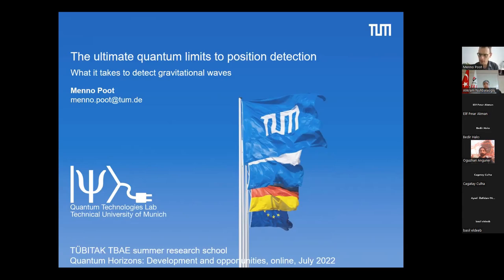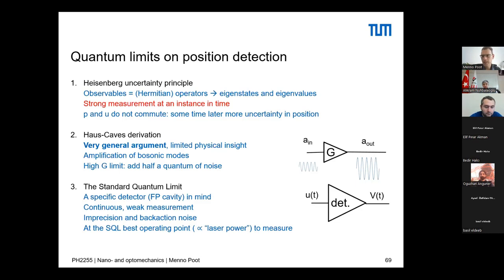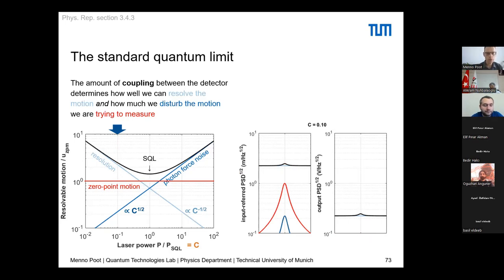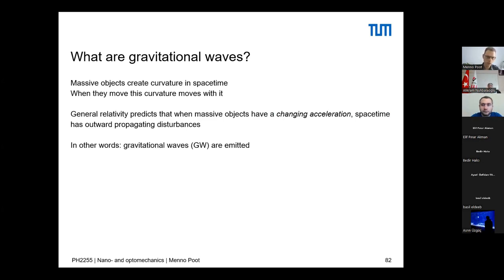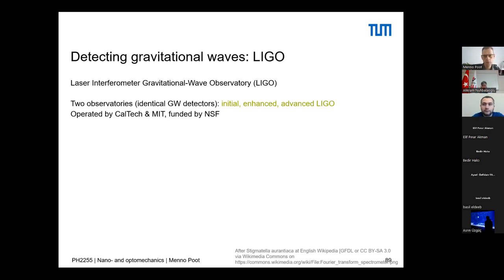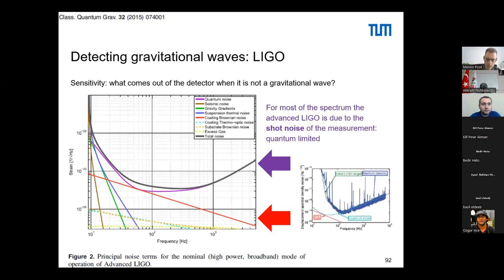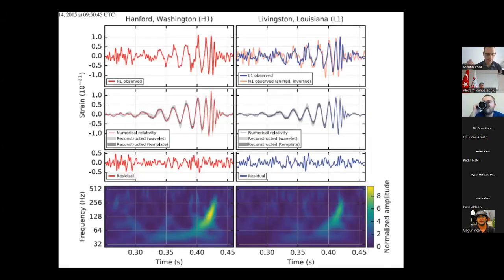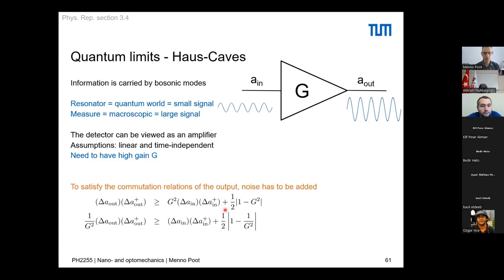Menno Poot | The Ultimate Quantum Limits Lecture 3/3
TÜBİTAK TBAE Summer Research School - Workshop - Quantum Horizons: Developments and Opportunities II

The Ultimate Quantum Limits to Position Detection - What It Takes to Detect Gravitational Waves

Speaker: Prof. Dr. Menno Poot (TUM - Munich Quantum Center, Germany)